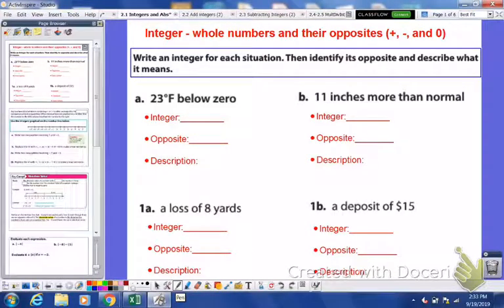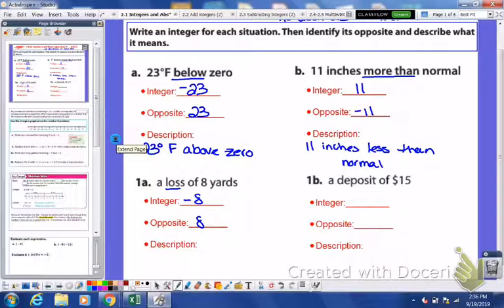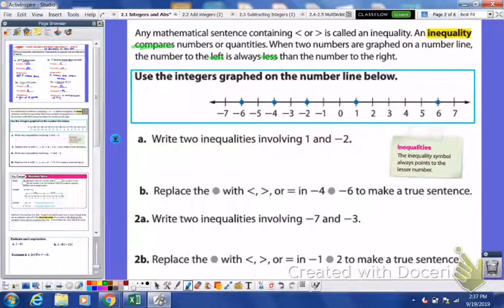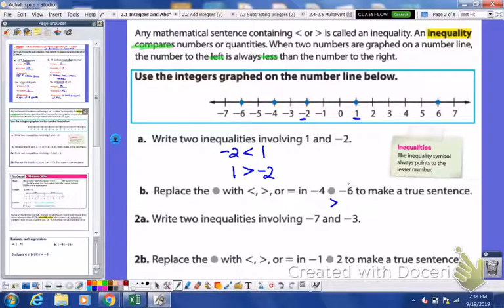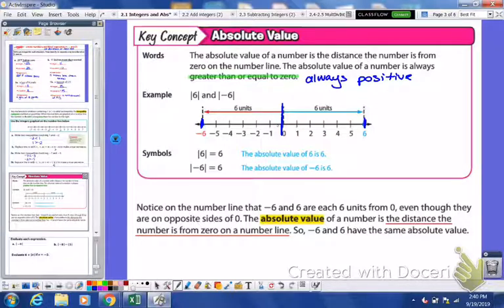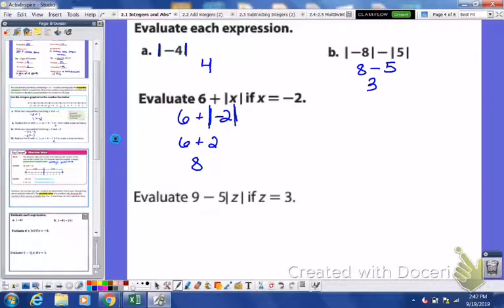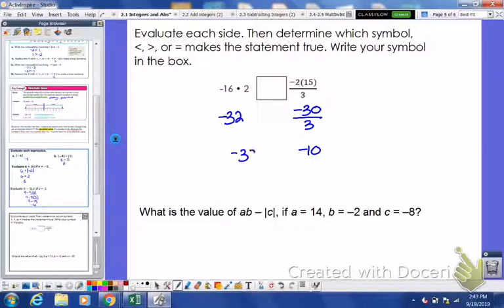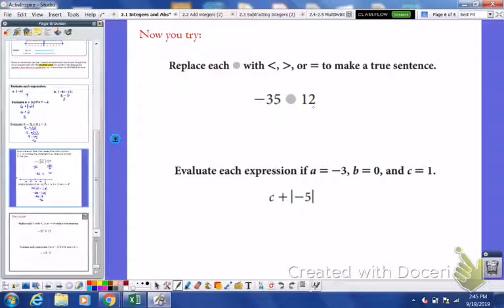19-20 Chapter 2 Lesson 1